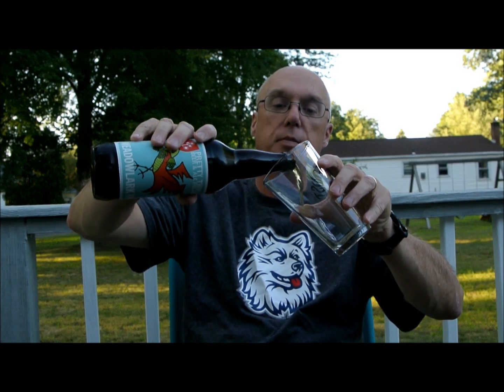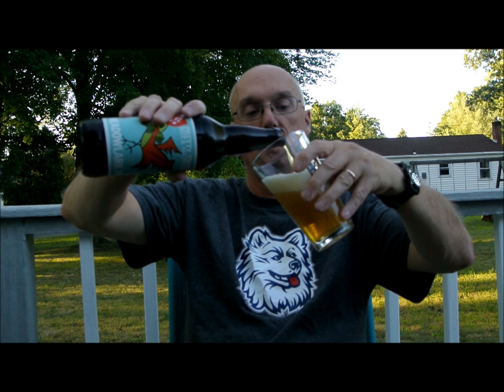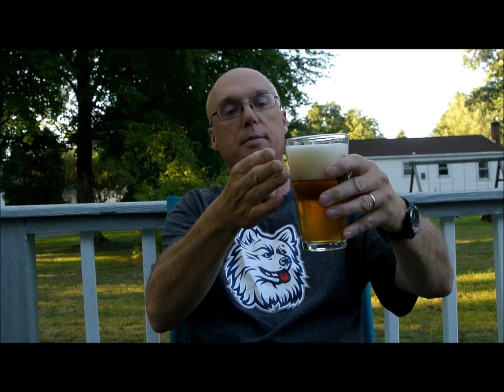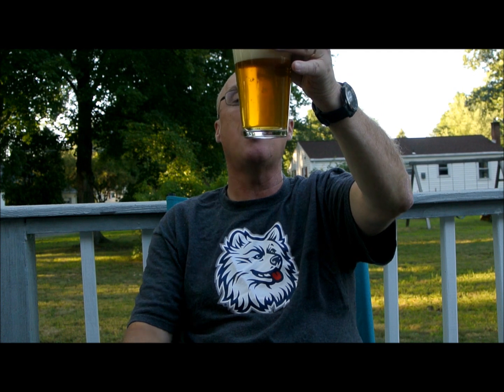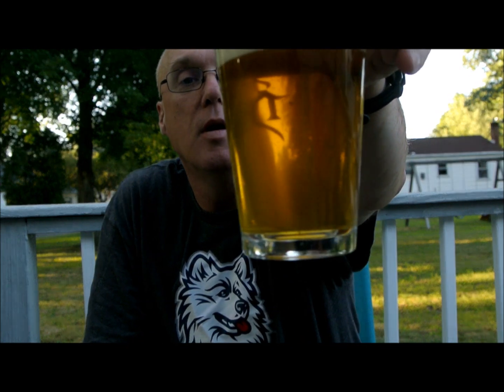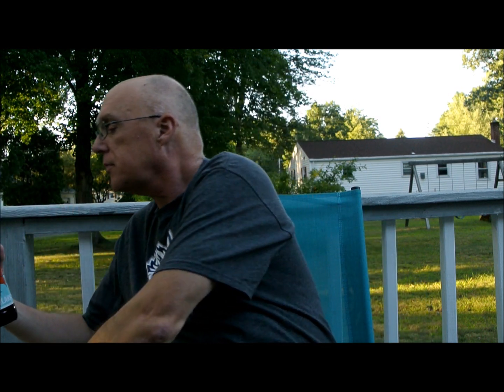Pretty Things Meadowlark IPA By Pretty Things Beer & Ale Project | American Craft Beer Review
Real Ale Craft Beer Reviews Pretty Things Meadowlark IPA By Pretty Things Beer & Ale Project | American Craft Beer Review